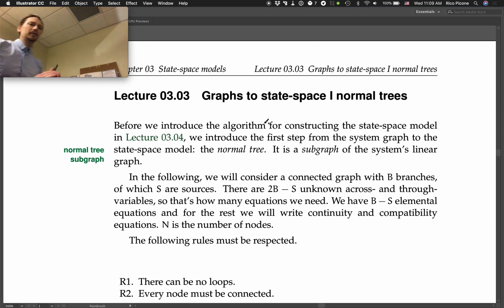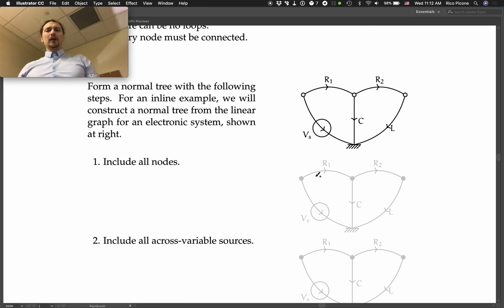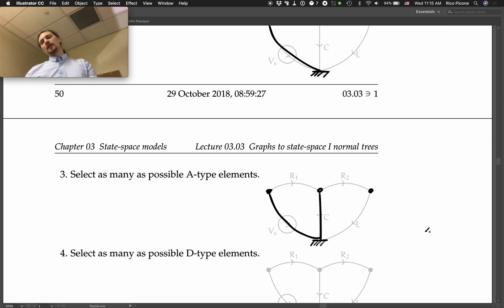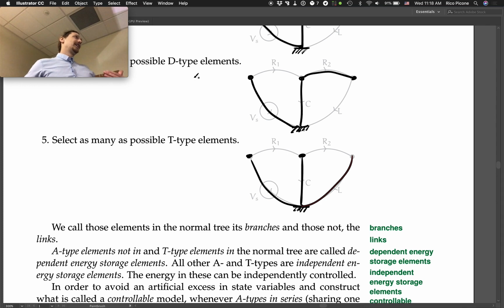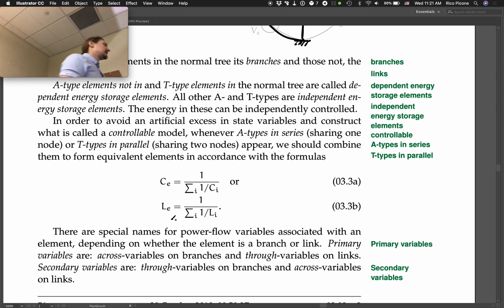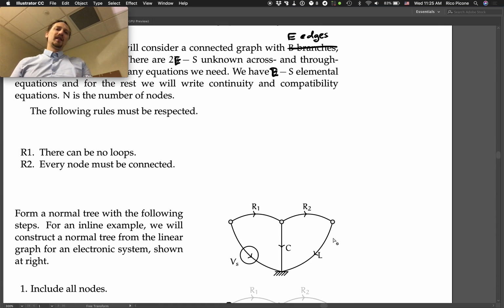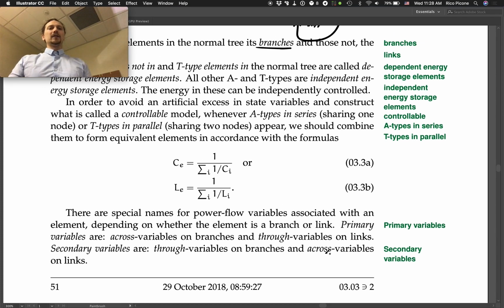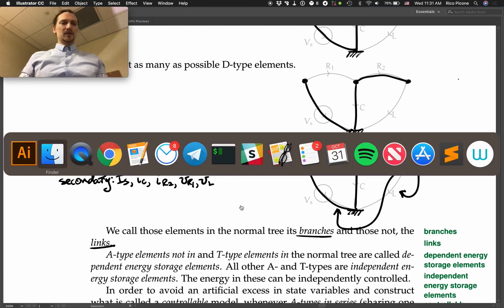03.03 Graphs to state-space I normal trees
Describes how to define a normal tree for a linear graph. The normal tree will be used to derive a state-space model in the next part. This lecture was recorded at Saint Martin's University in the Fall 2018 term as part of the course Mechatronics ME/EE 345 (see the course It is the property of the instructor Dr. Rico Picone.